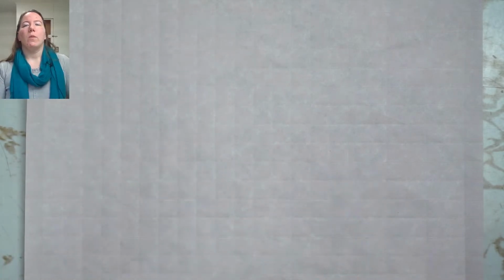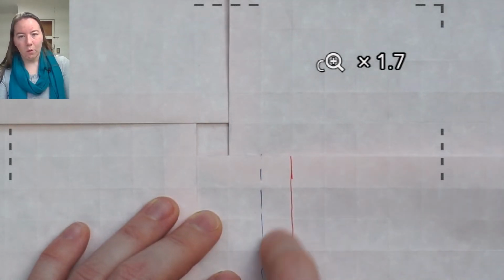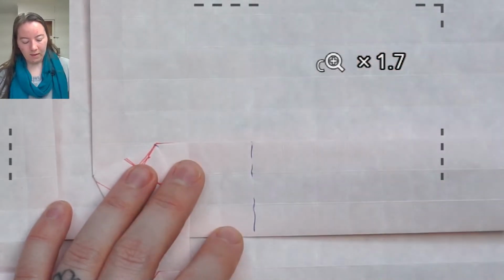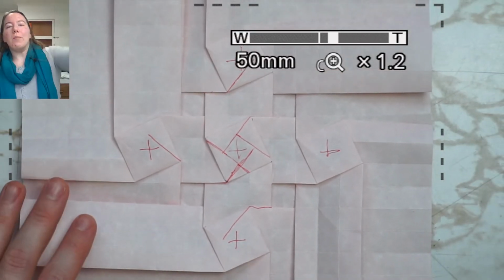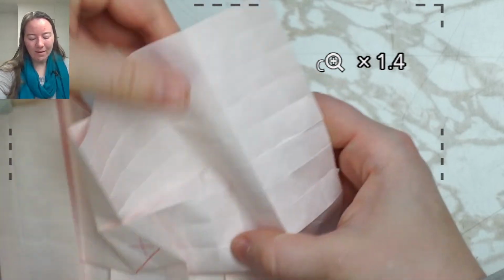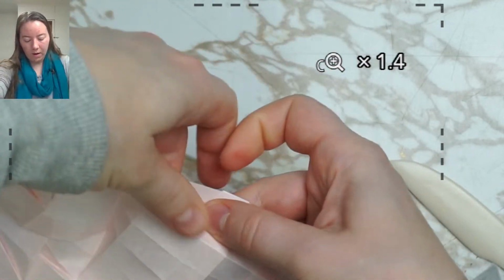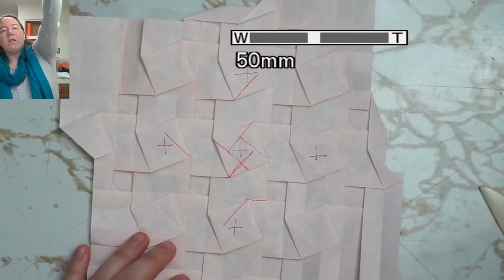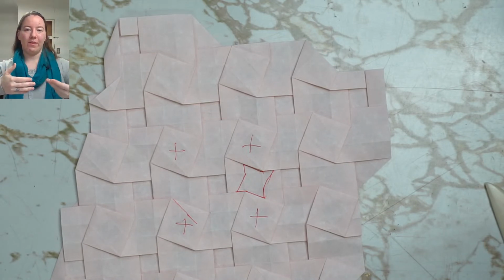Alternating Square Twists, a general origami tessellation lesson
Learning a specific origami tessellation doesn't help nearly as much as understanding the foundation that's applied to multiple patterns.
In this video you'll learn a checkerboard structure with square twists, which applies to 6 basic patterns and see how it applies to more advanced patterns too!
You'll need a 24-fold square grid to fold the Open Lattice origami tessellation pattern with me.
The crease pattern for this tessellation is included in the Summer of Twists ebook
You can get the paper I used (Skytone) and a bone folder from me
Make sure to tag me (@gatheringfolds) when you post what you've folded on IG/FB so I can see what you've folded!

Check out Advanced Twist Techniques for even more square twist options, including some I didn't mention

Learn more (and more complex!) structures with my last two videos on how to continue from HTRT and HRTR starts!